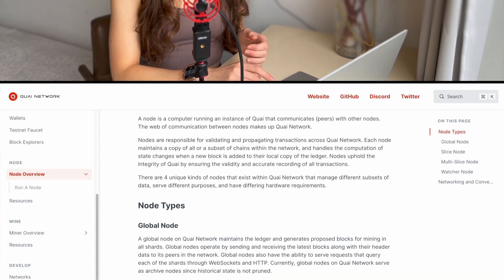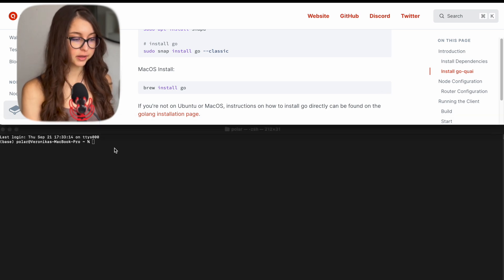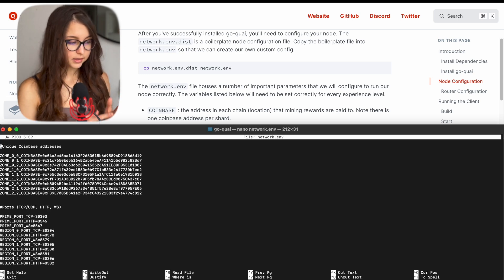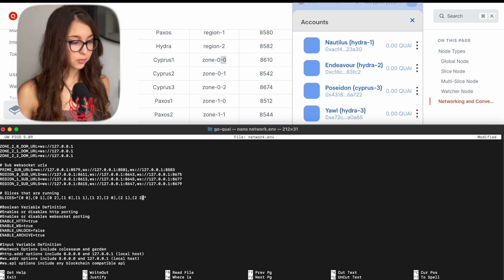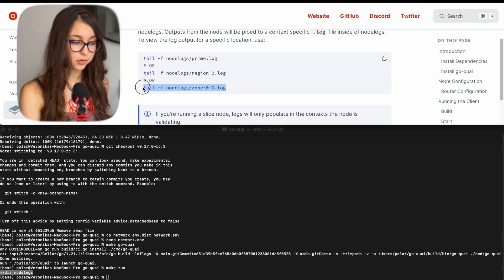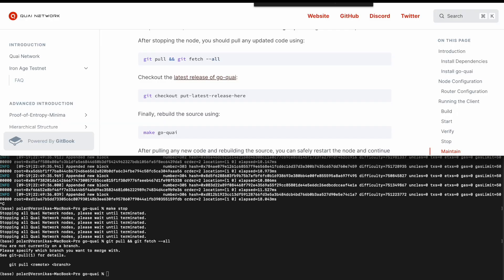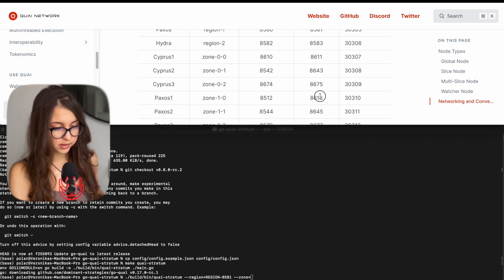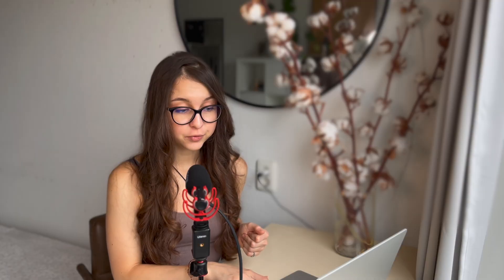Quai Network 🪙 Incentivized Testnet | NODE SETUP GUIDE ⛏️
Quai Network launched incentivized testnet a few days ago. To get a part of the 8M allocated rewards, you have to be a miner. To start mining, you need a running node. In this video we go over how to set up your node and stratum proxy to be ready to mine. Follow along! Let me know if you have any questions in the comments below.